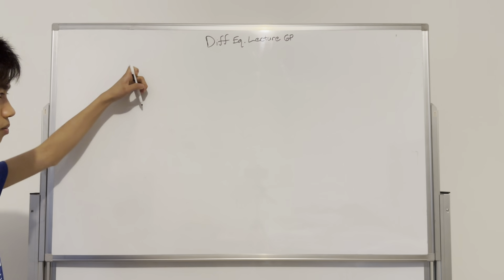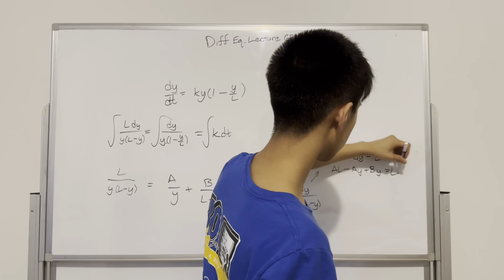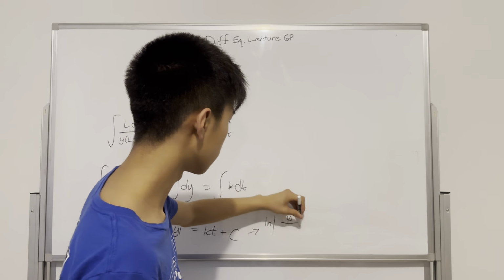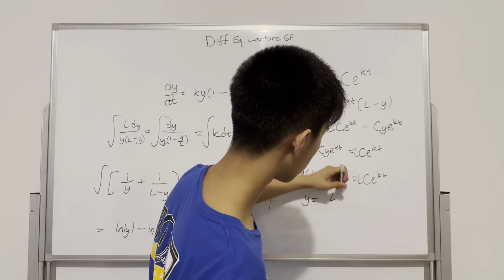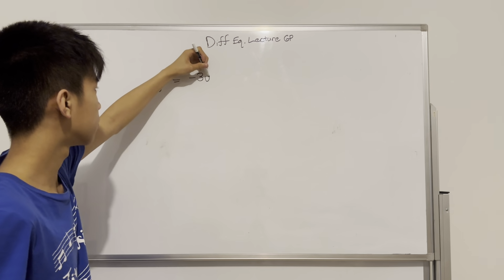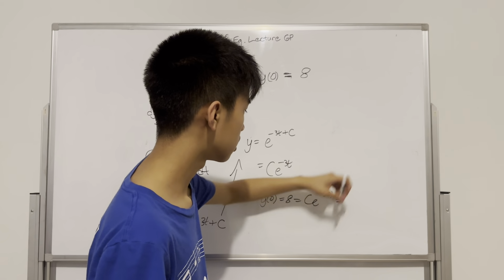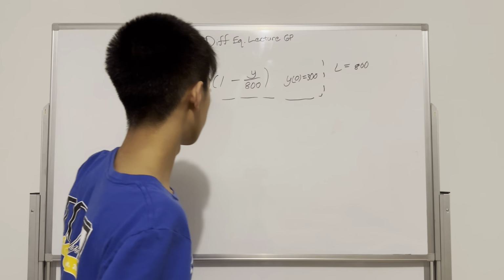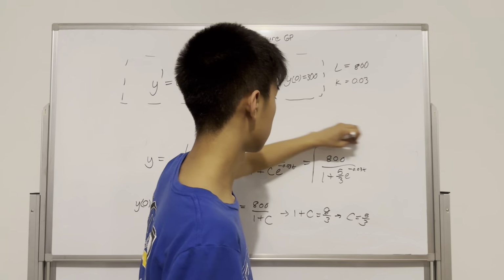Autonomous Eq: Logistic + Practice Problems - DE Lecture 6P